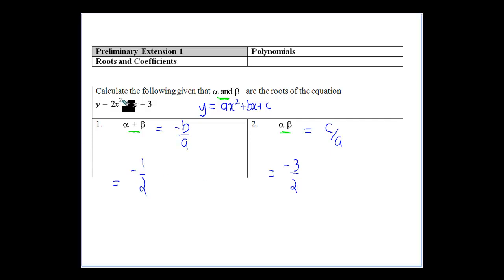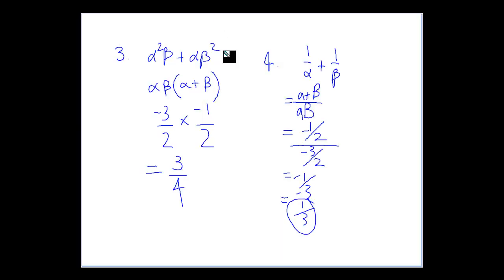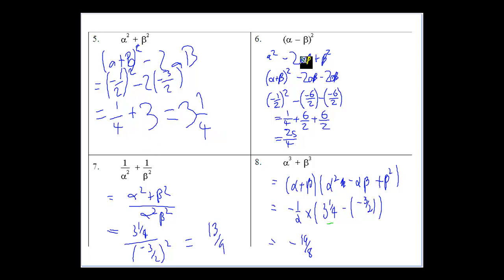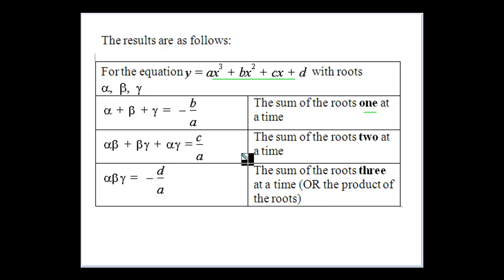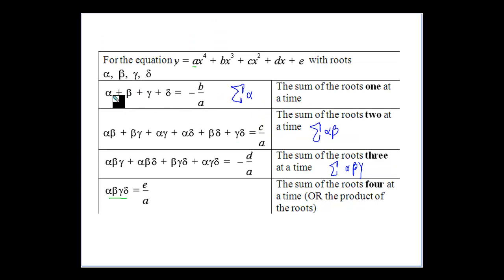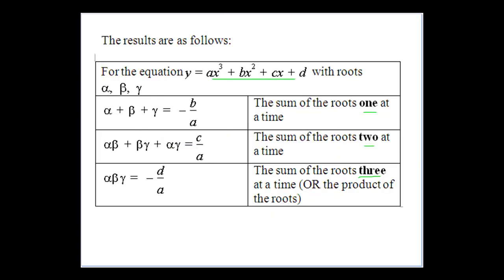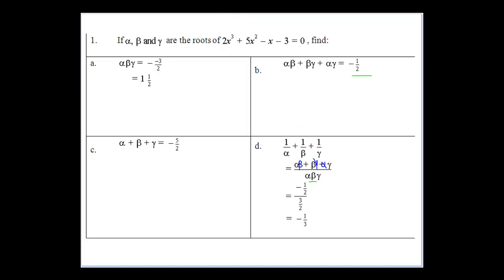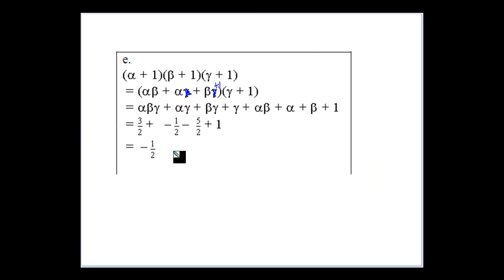Roots and Coefficients 1